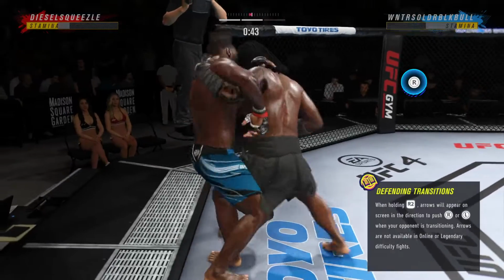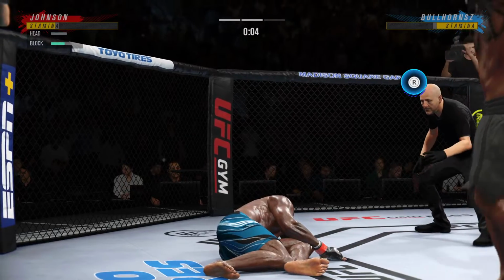EA SPORTS™ UFC® 4 - Hard Fight - Hardcore Style